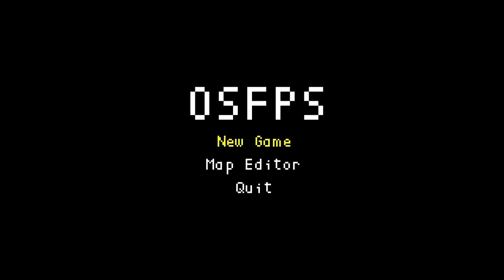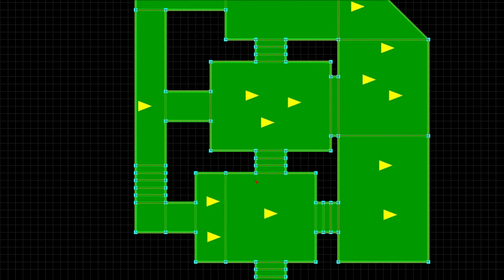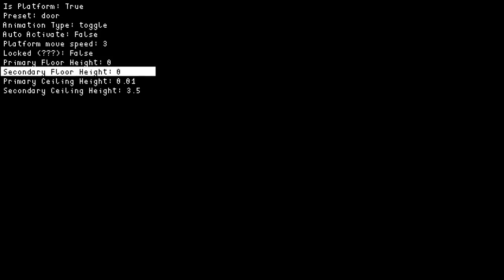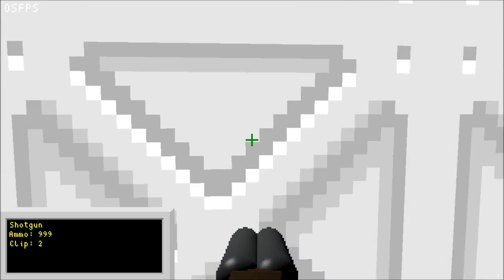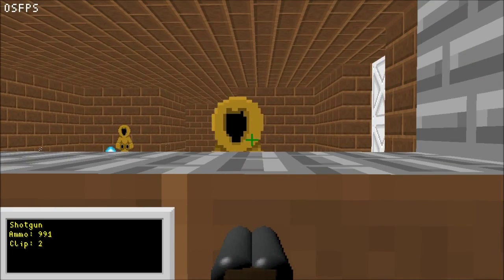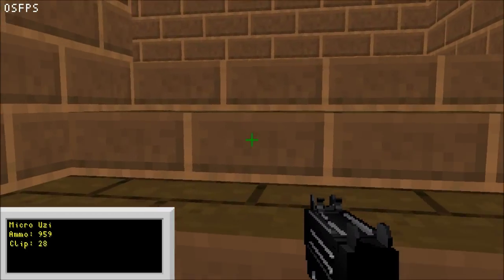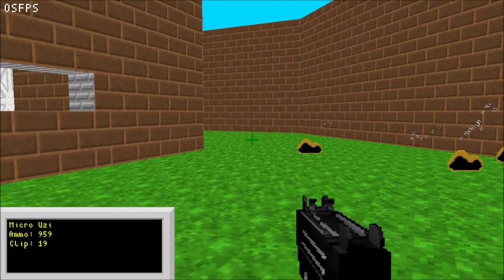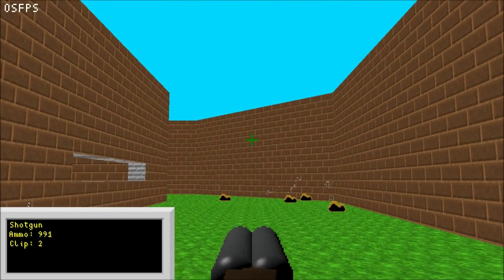Old school FPS Engine - New Update! New Weapons!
This is a game engine i'm making for old school first person shooter games (the ones that used 2d sprites and 2d map designs). This video mainly shows off the engine and talks about it, there isn't much to see in terms of sprites yet. But you get an idea of how the game will function.

The engine is inspired by old games such as Doom, Marathon, Shadow Warrior and others. It is extremely lightweight as it is made using just C# and openTK (for input and openGL). The game runs at about 1200 fps on my machine when its not capped so performance is not an issue.

I intend to release the engine as a basic game that is easily moddable (rather than a standalone engine). However that may change in the future.